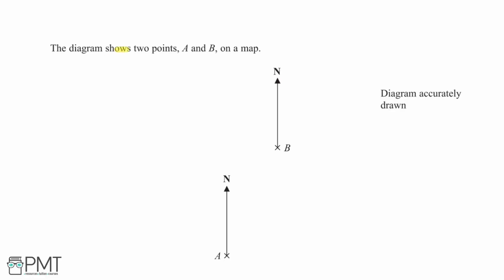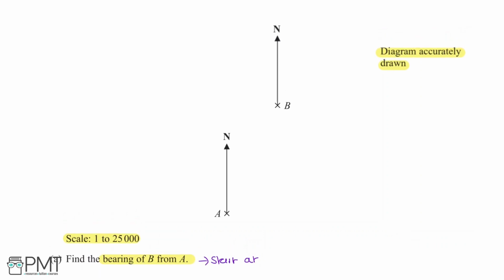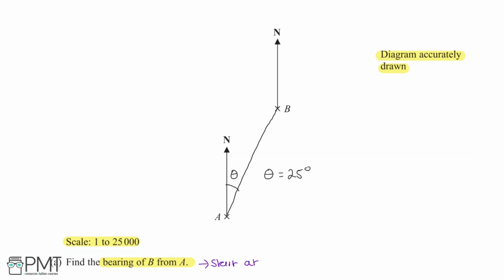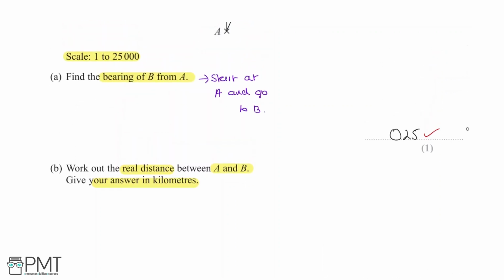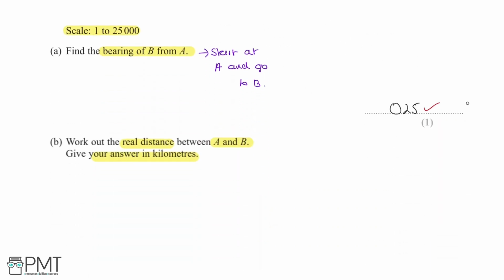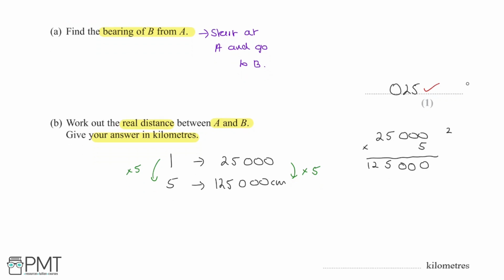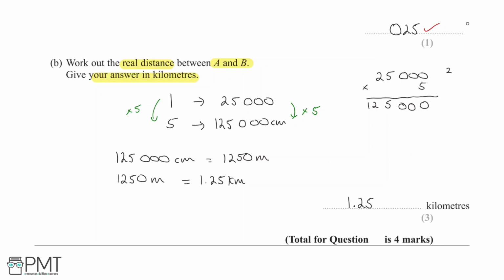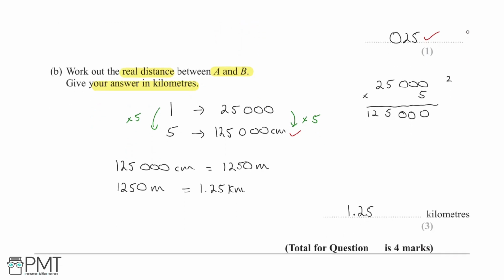Bearings (Foundation) - Q2 | Maths GCSE | PMT Education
This is the video solution for our Mathematics GCSE Bearings (Foundation) Questions by Topic. You can watch all the videos for this question set in this playlist